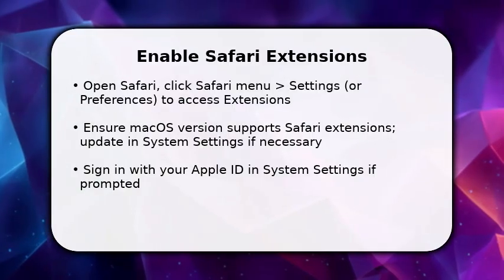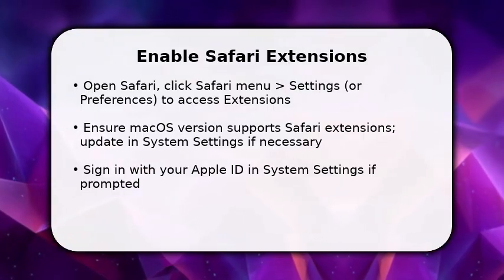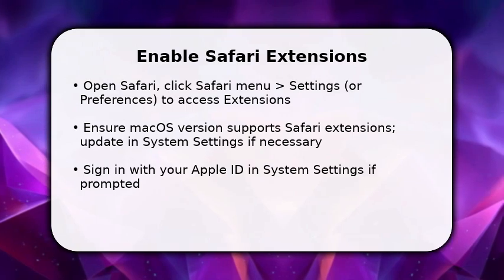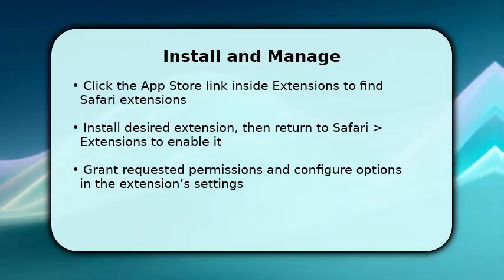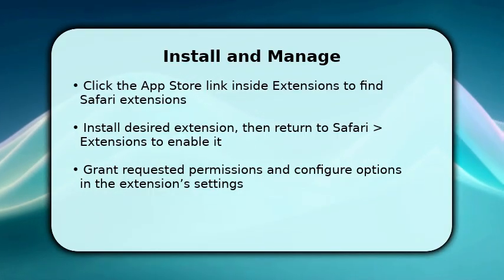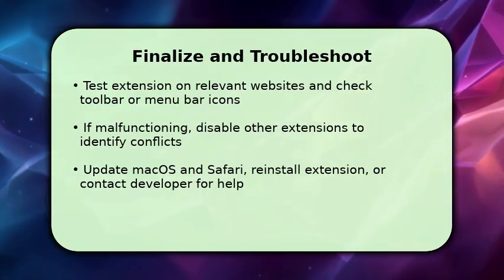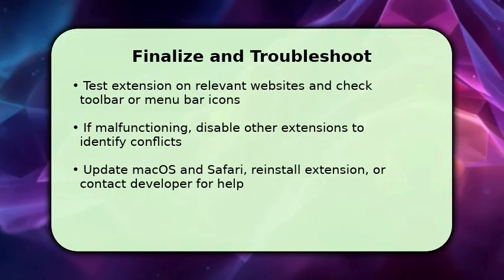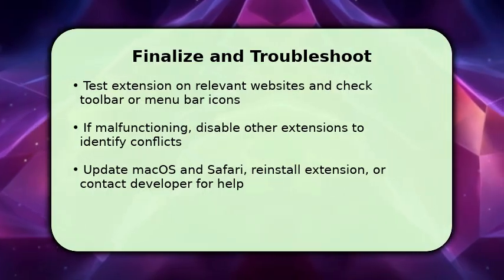How to Allow Extensions on Safari (easy Method)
Discover the simple steps to enable Safari extensions for enhanced browsing experience. This video guides you through configuring your settings, ensthy with tips and tricks.